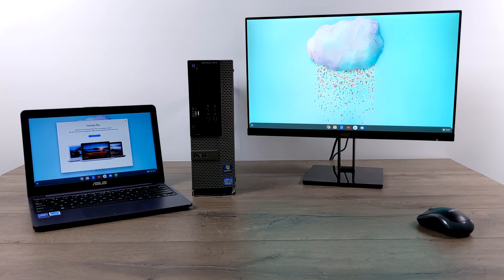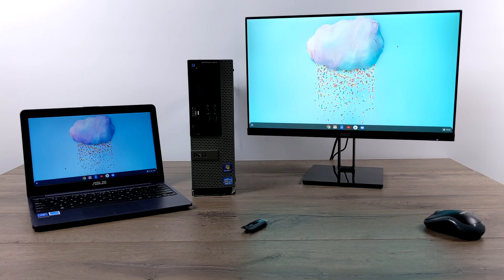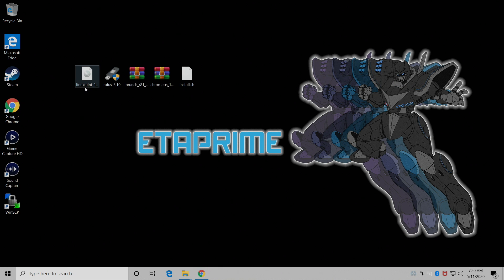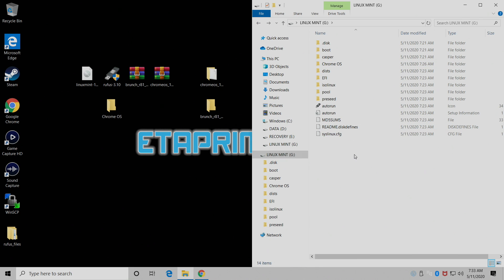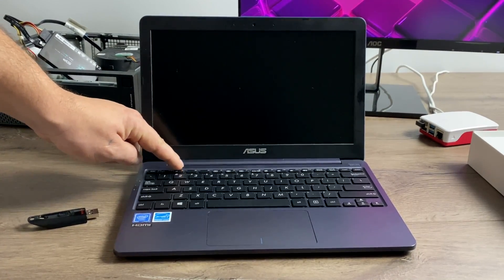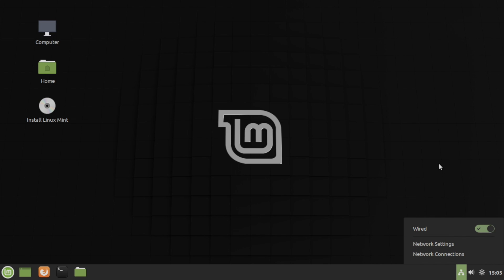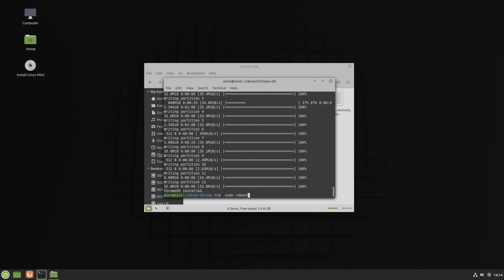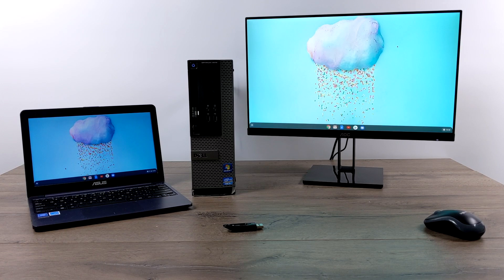Install Chrome OS On Your Laptop / PC Access Google Play and Linux on Chrome!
In this video I show you how to install Chrome OS on your old Laptop or PC this is not Fade OS or Cloud OS this is Chrome Os and you also get access to Google play so you can run Android apps with Chrome OS of your PC or Laptop!

Optiplex 3020
Optiplex 9020